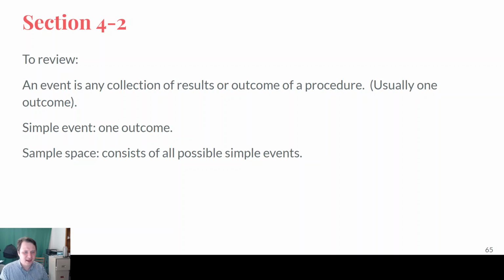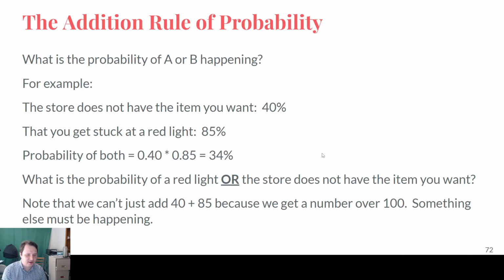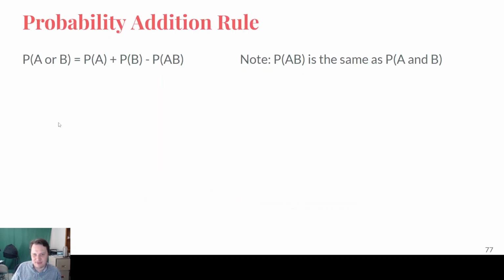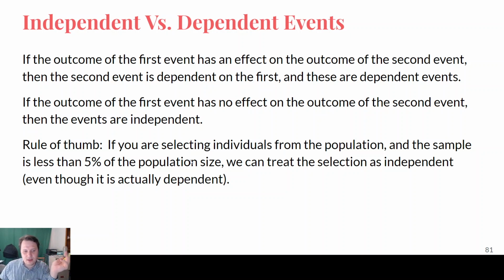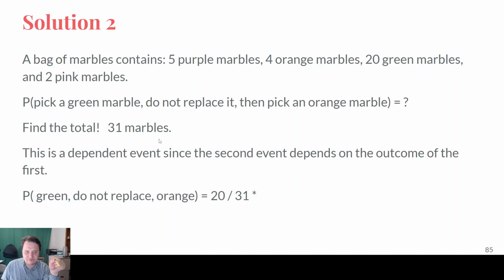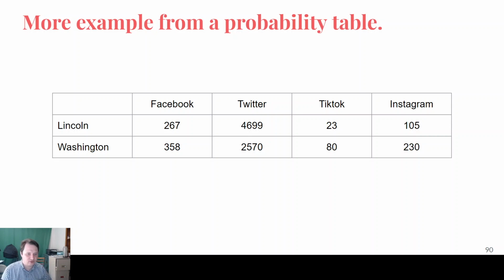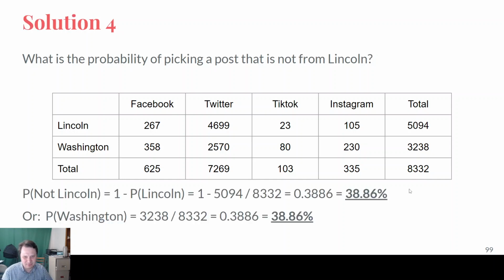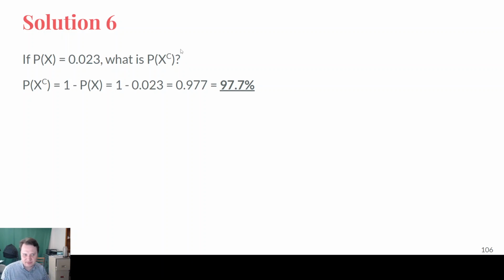Probability Chapter 4.2